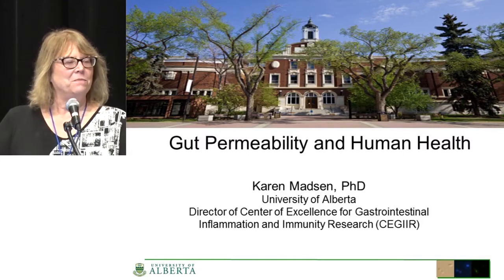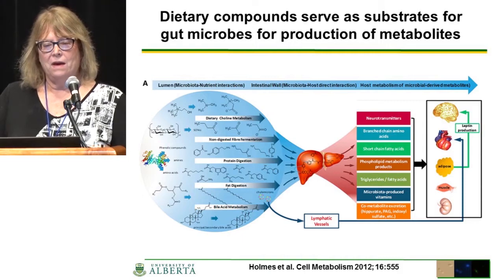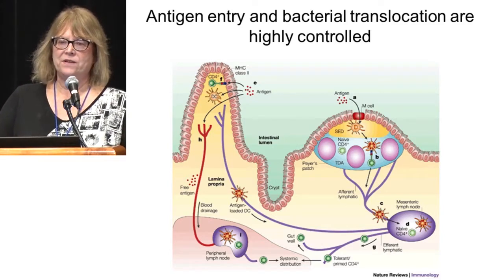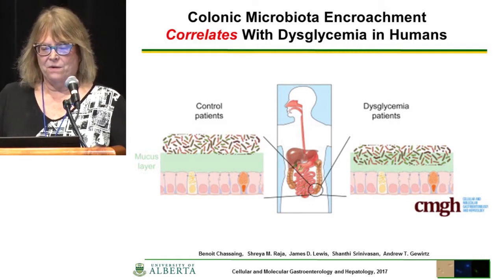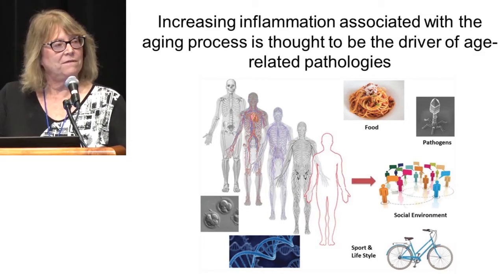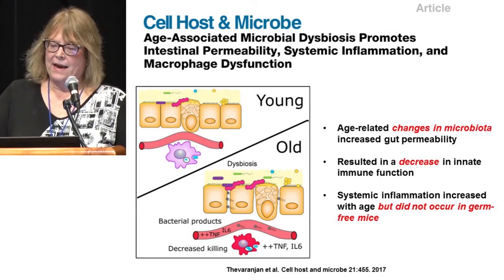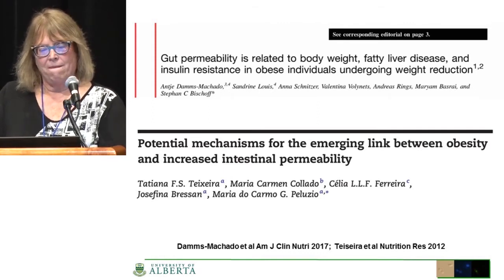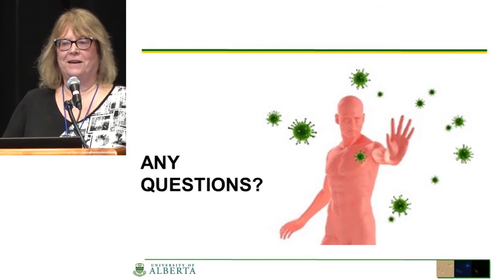Fiber Symposium 2017 Gut Permeability and Karen Madsen Ph D University of Alberta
The Future of Fiber – Physiologic Benefits.

The 11th Vahouny Fiber Symposium
Bethesda North Marriott Hotel & Conference Center
Bethesda North, MD; June 15 & 16, 2017

Karen Madsen (University of Alberta)
Gut Permeability and Human Health
11:00 a.m.

For more information about ILSI NA, please visit: